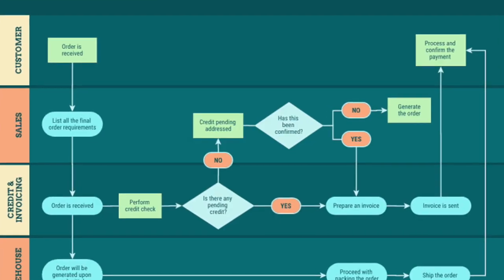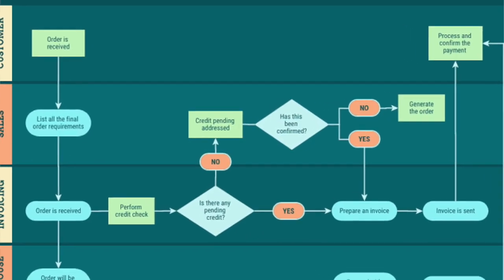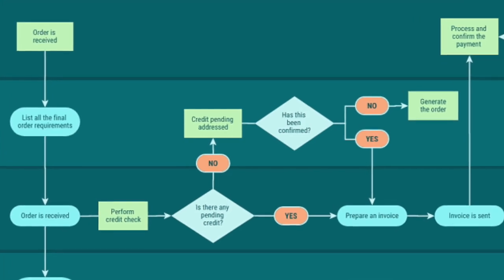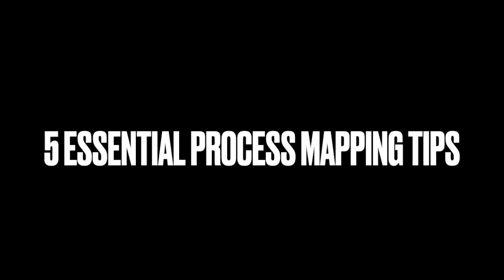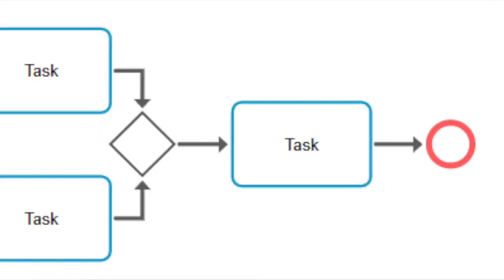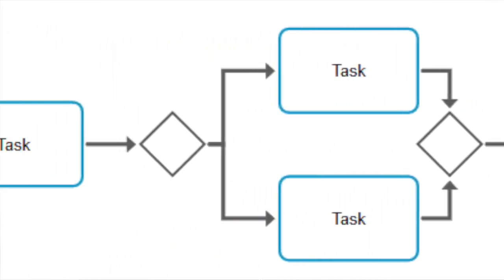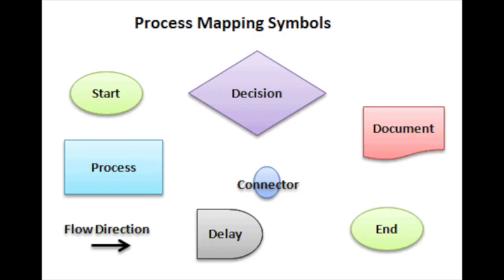5 Process Mapping Tips for Beginners (Lean Six Sigma Process)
5 Process Mapping Tips for Beginners (Lean Six Sigma Process)

Process mapping is a powerful tool used in various industries to streamline workflows, identify inefficiencies and enhance productivity.